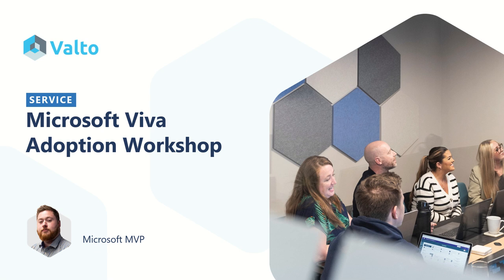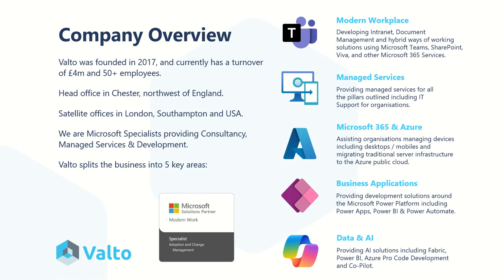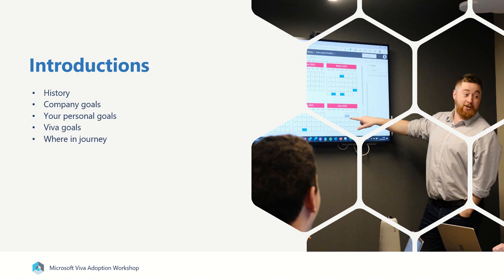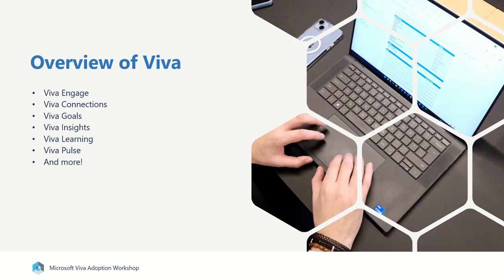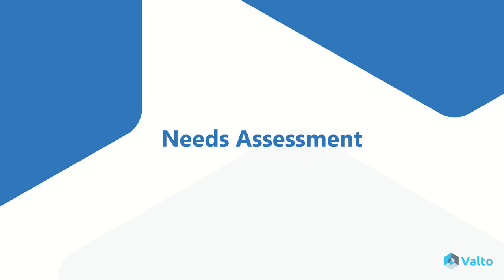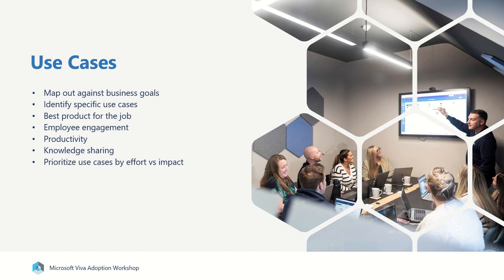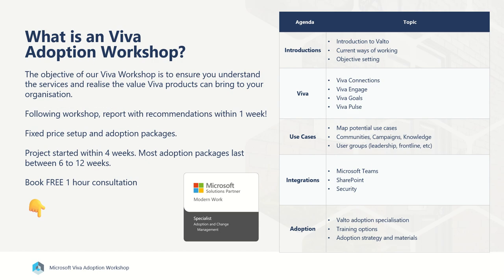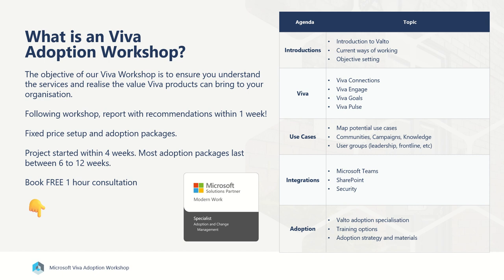Master Microsoft Viva in ONE Workshop!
Discover how to Master Microsoft Viva in ONE Workshop!

Designed to ensure the successful adoption of Microsoft Viva within your organization. Discover how Microsoft Viva can enhance employee experience and productivity through its various components. We’ll provide a comprehensive overview of Microsoft Viva Insights, Microsoft Viva Learning, and Microsoft Viva Engage.

Learn how to effectively use Microsoft Viva in conjunction with Microsoft Teams and Microsoft 365.

This workshop aims to empower you with the knowledge to maximize your use of Microsoft Viva, including insights on Microsoft Viva Goals and the overall capabilities of the Microsoft Viva suite. Join us to explore what Microsoft Viva can do for you and your organization.

00:00 Viva Adoption Workshop
00:27 Introductions
01:35 Overview of Microsoft Viva
02:37 Integrations of Microsoft Viva
03:33 Training and Adoption Planning
04:40 Next steps